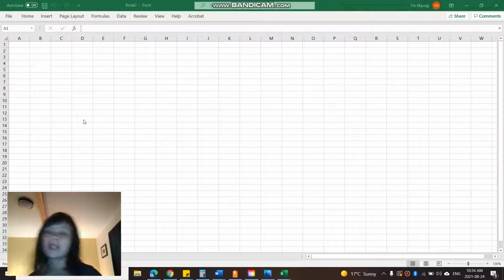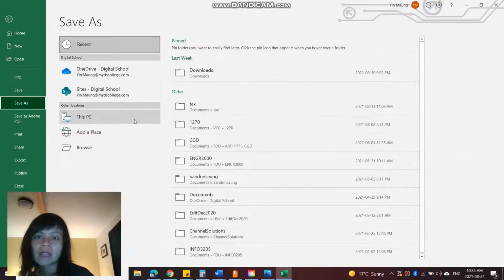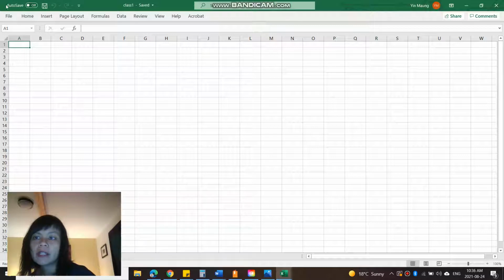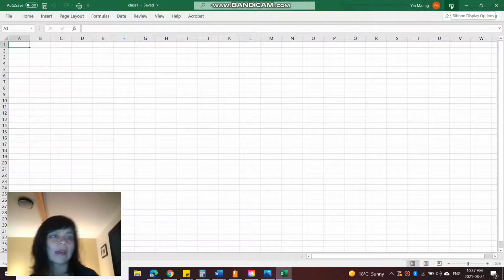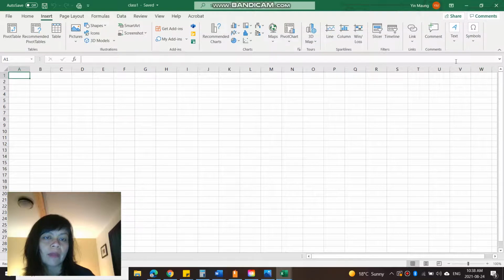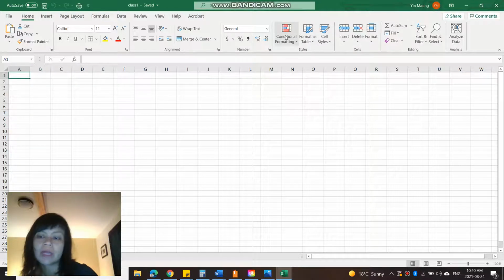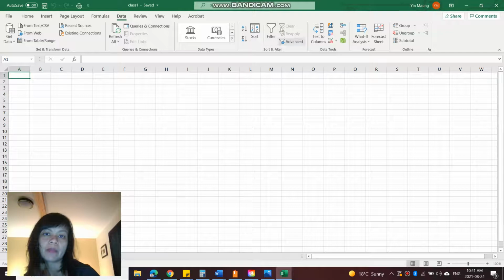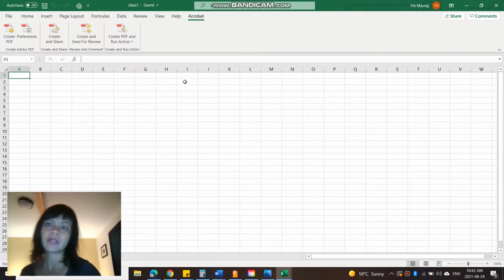Excel Vid 1